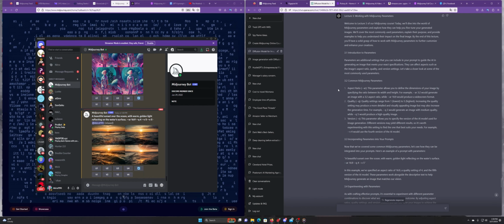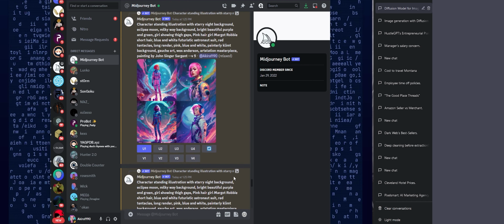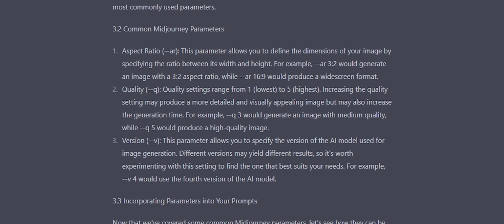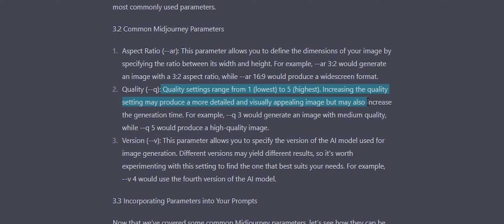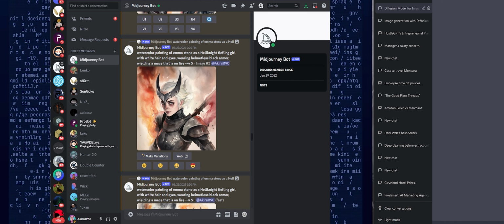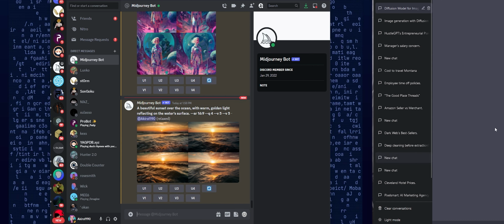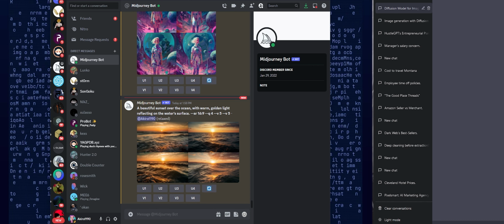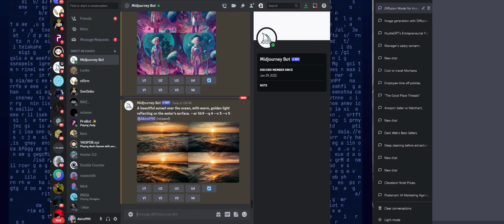Mastering Midjourney Parameters: A Guide to Customizing Your AI-generated Images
🎓 Introduction to mid-journey parameters
📏 Commonly used parameters: aspect ratio, quality, and version
🌅 Incorporating parameters into prompts to generate images that match your vision
🧪 Experimenting with different parameter combinations to achieve desired outcomes
🔧 Fine-tuning images for the perfect balance of aesthetics and performance
📈 Understanding and utilizing parameters for customization and control over mid-journey generated images